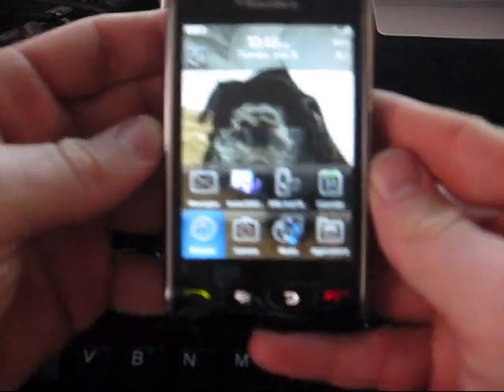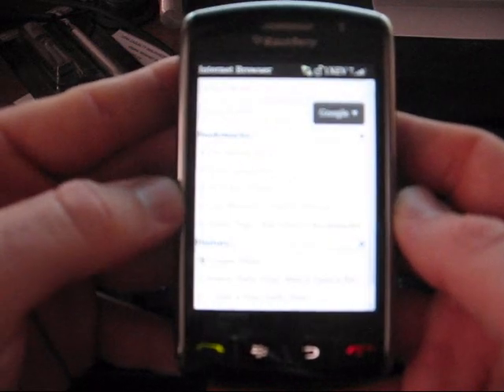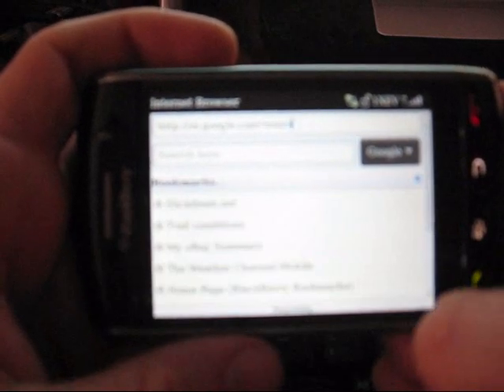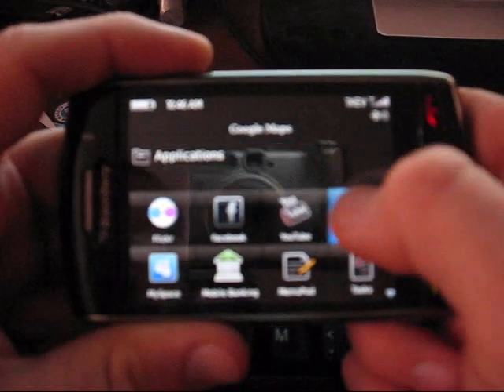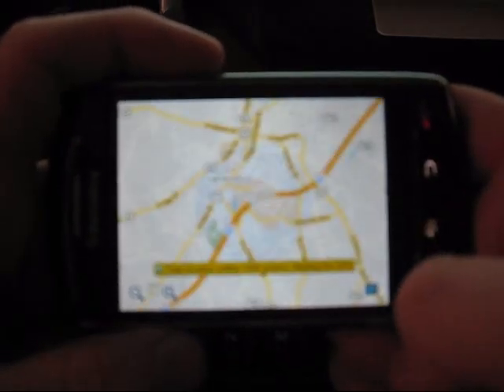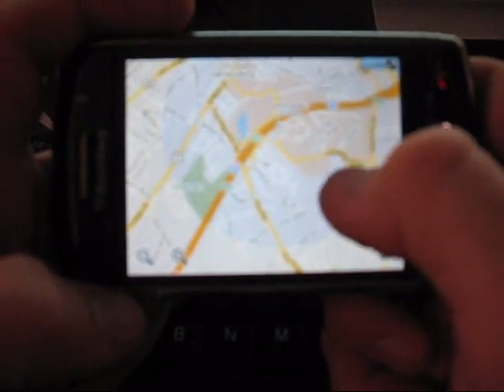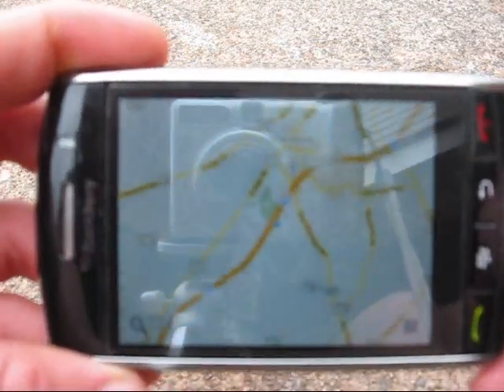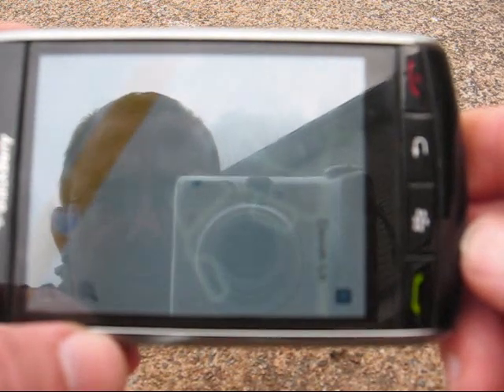How to use GPS/Navigation Free on Verizon Blackberry Storm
This video briefly shows how to install and use Google Maps Ap on a Verizon Mobile Blackberry Storm for free instead of $10 per month with VZNavigator.